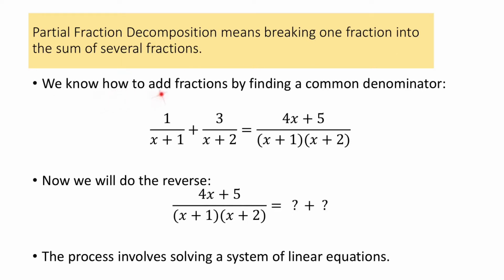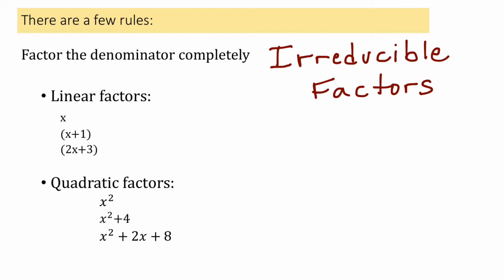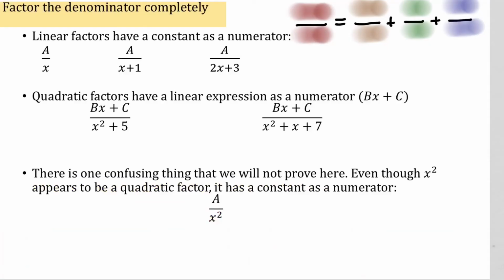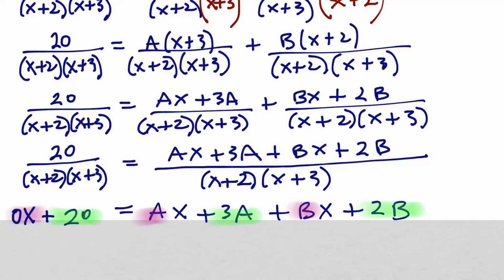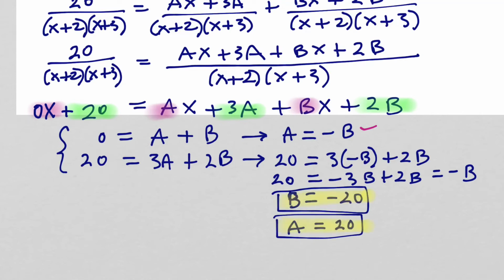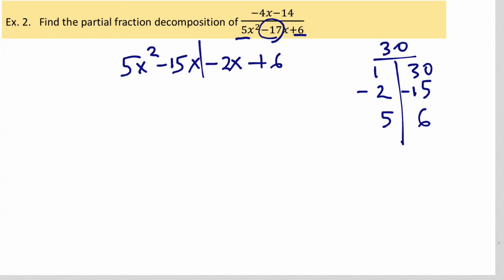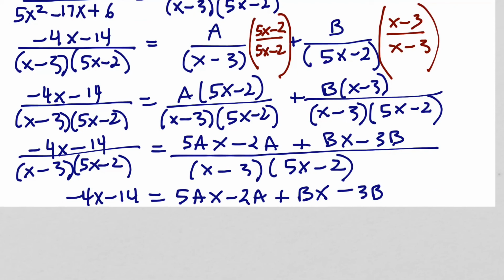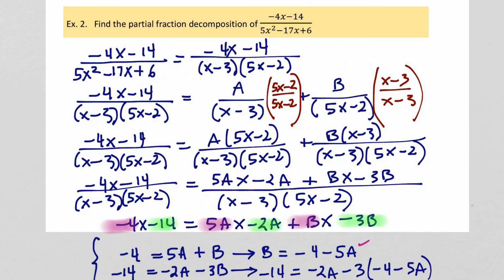PreCalculus 8.6 Partial Fraction Decomposition Part I